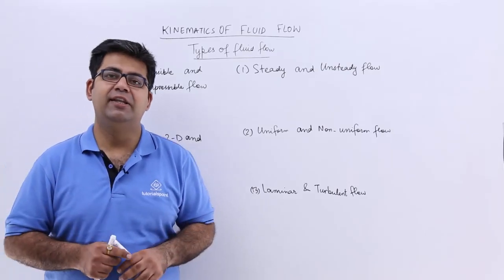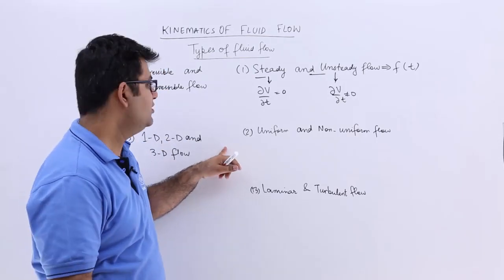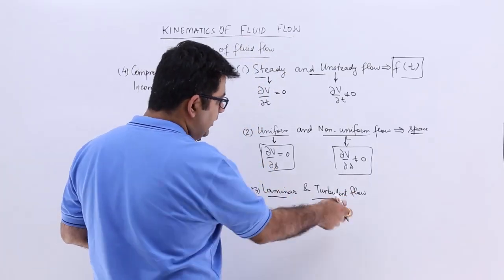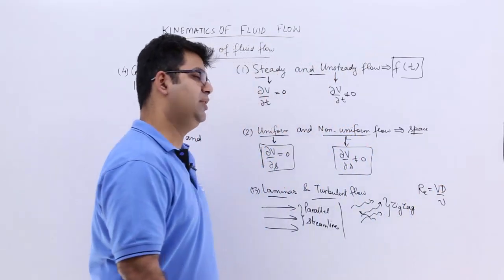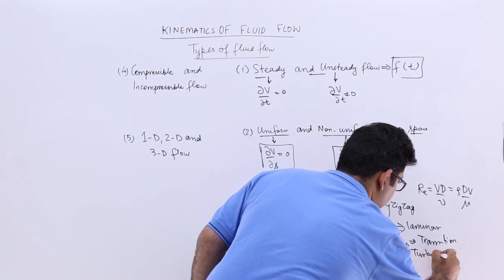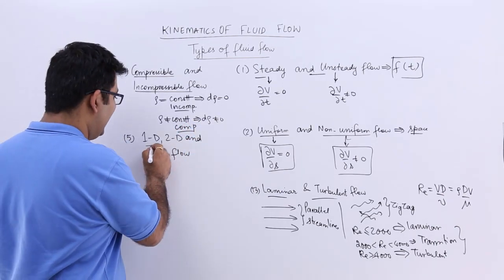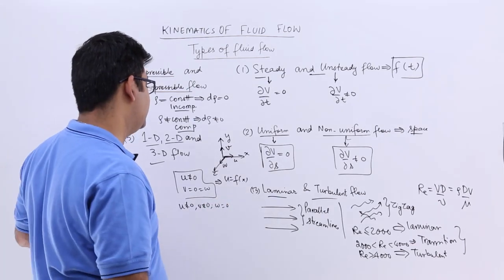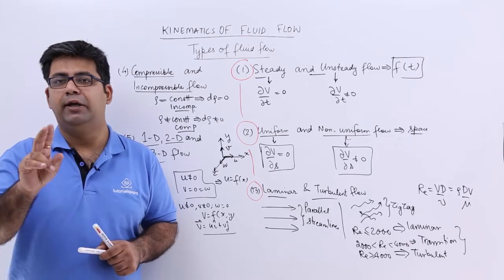Types of Fluid Flow